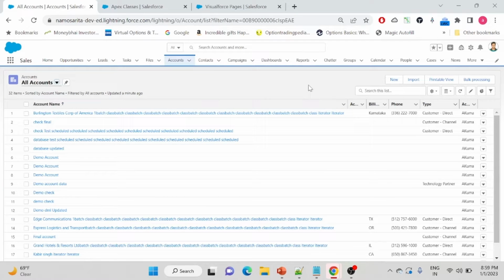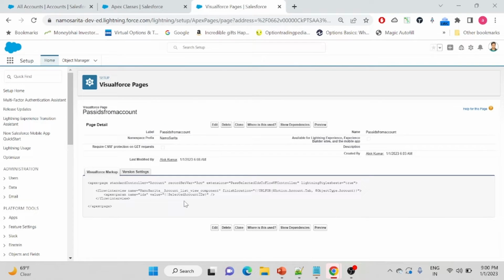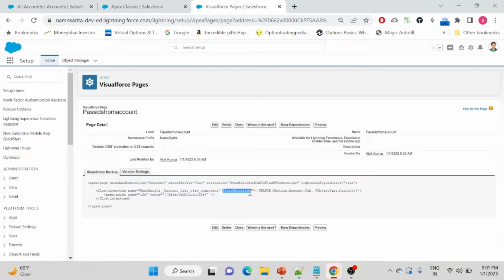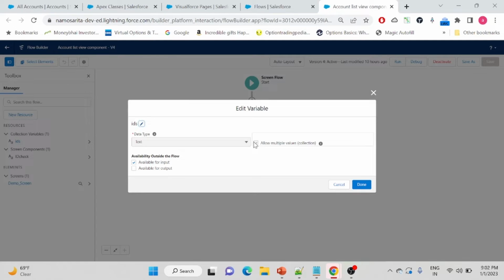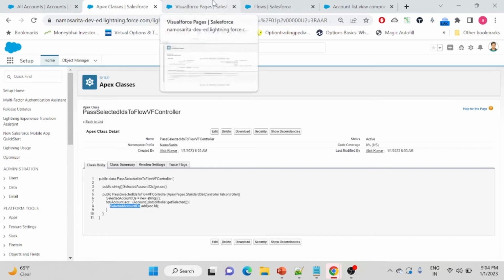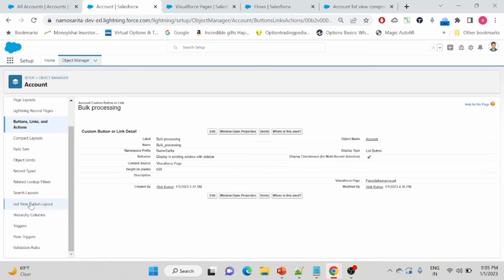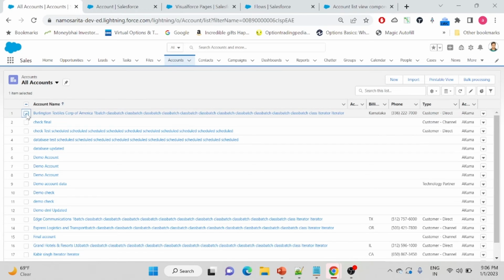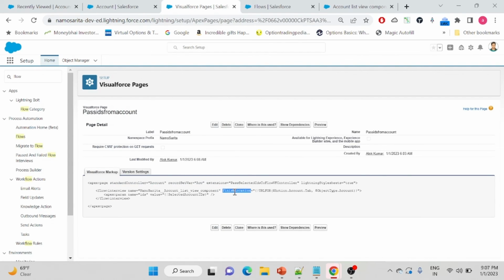How to Pass a Record ID from a List View in Lightning Flow!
In this video, I'll show you how to pass a record ID from a list view in Lightning Flow. This is an essential skill for working with Lightning Flow data and is often needed when working with lists.
This video will help you to use flows with list view to do the bulk processing on number of records.

If you're looking to improve your Lightning Flow skills, then this video is for you! I'll show you how to pass a record ID from a list view in just a few quick steps, and it will be a valuable skill to have in your toolbox!